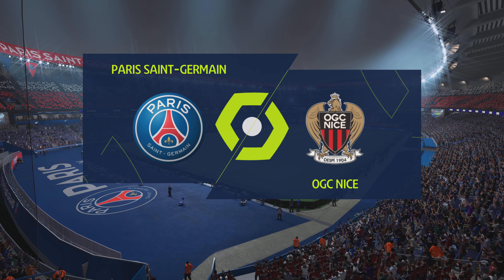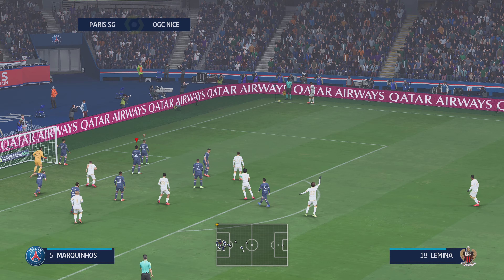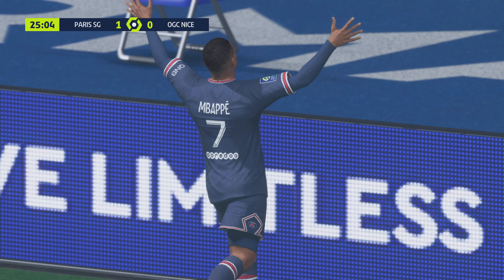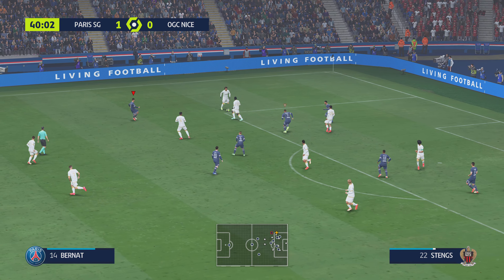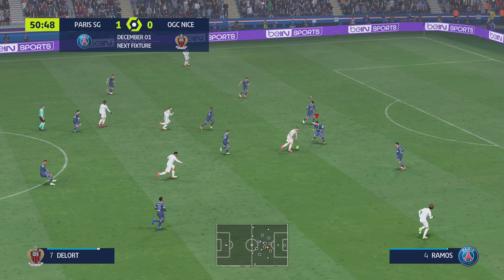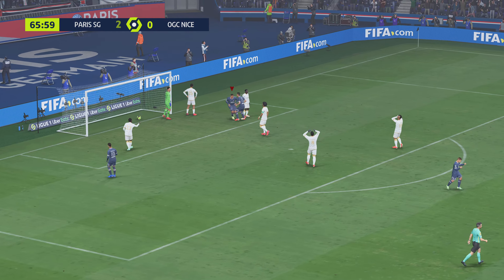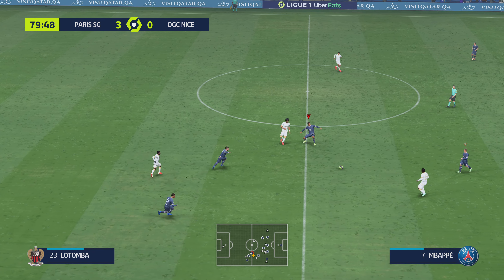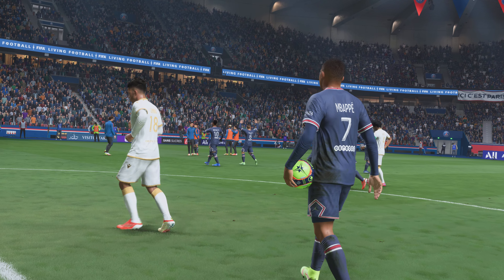FIFA 22_20211120170002